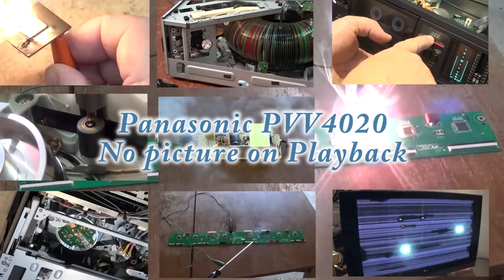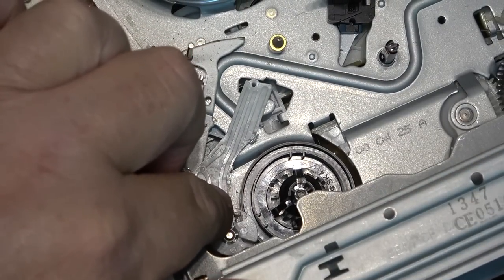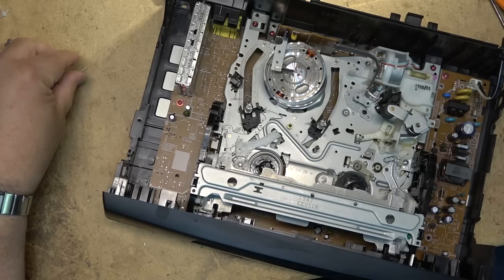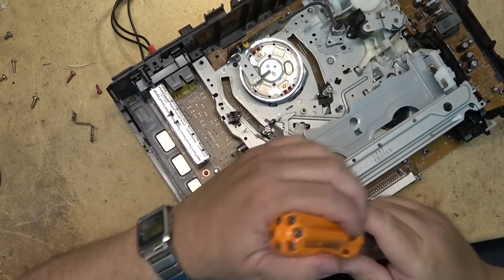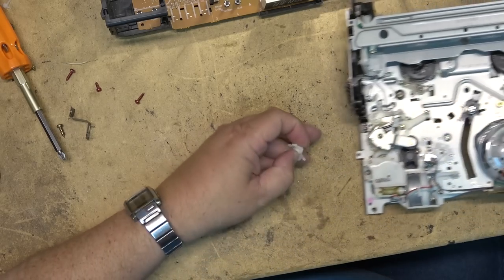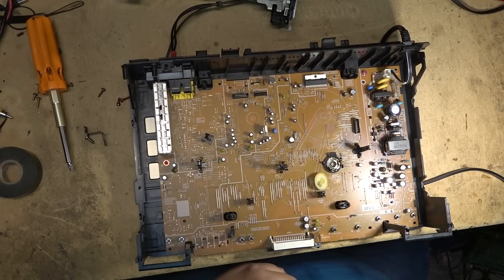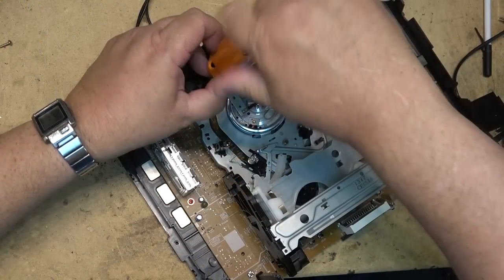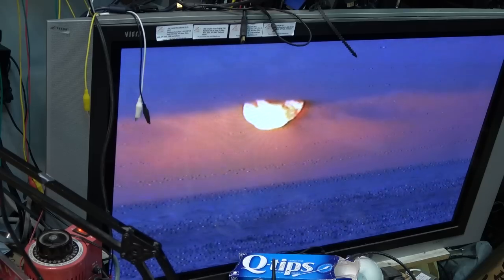Panasonic PVV4020 VHS VCR No picture on Play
Had this one given to me. Of course it doesn't work. Lets fix it